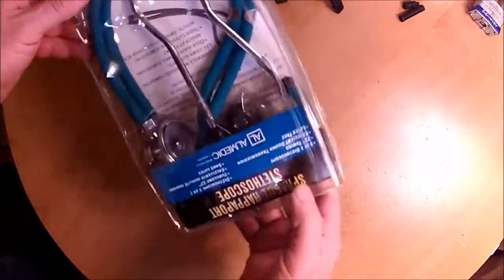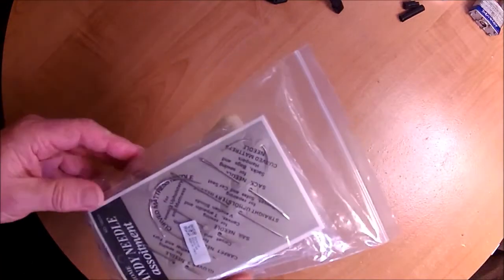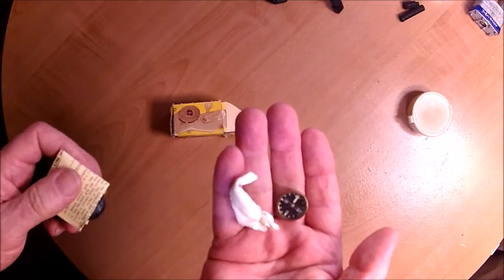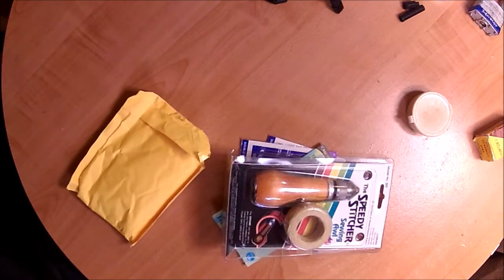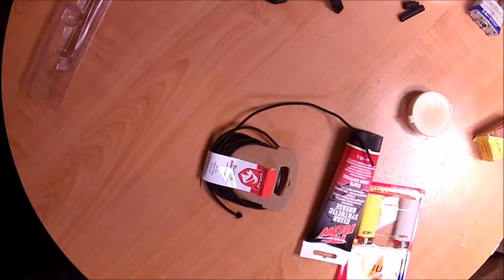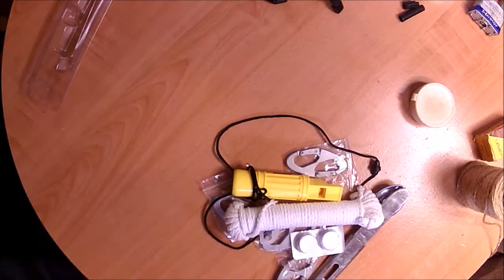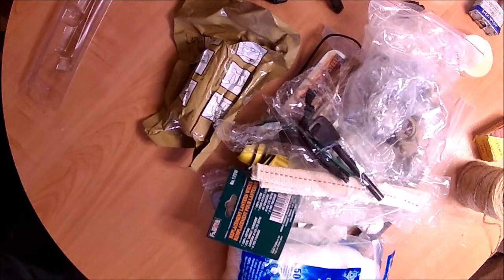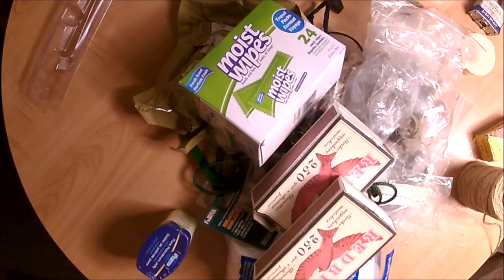Dump my Drawers- The Dawn of the Pack-Rat Society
Sort of a response to Ed at Grizzlytaco, who was cleaning his treasure cabinet on his desk. I did sort of treasure hunt in some dresser drawers that I put supplies  that I may use in a kit someday, and some extra stuff. Lots of good stuff.Everybody must have a drawer, cabinet or box full of things you may not remember you had.